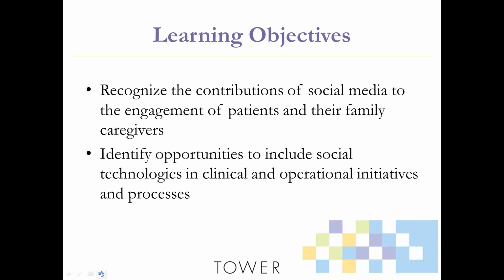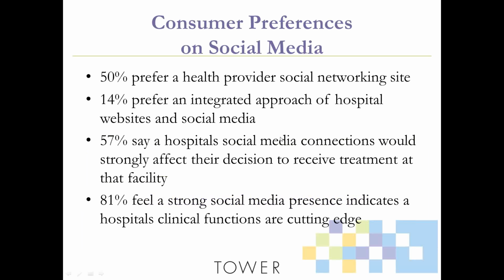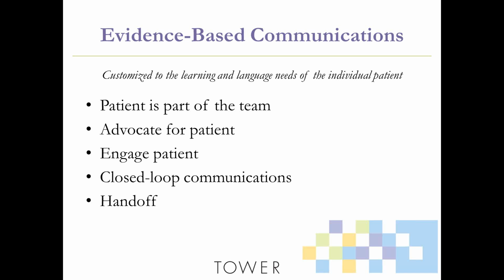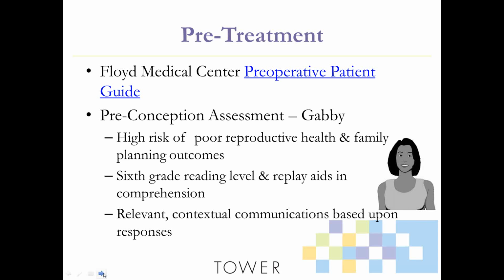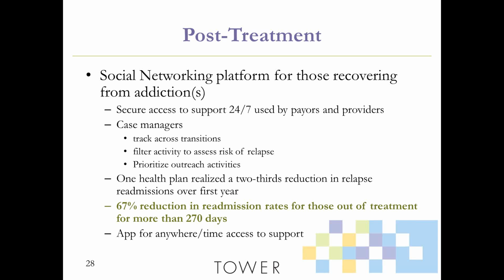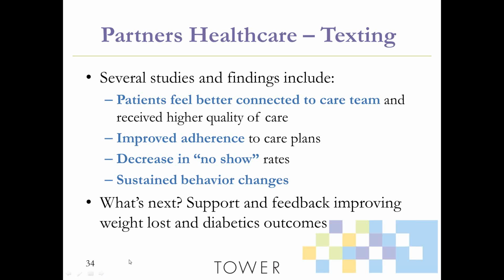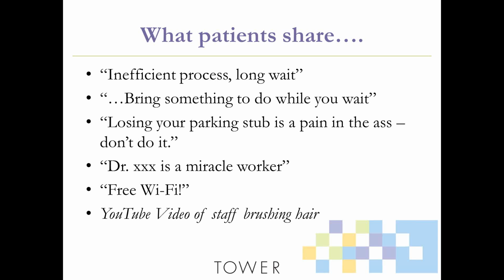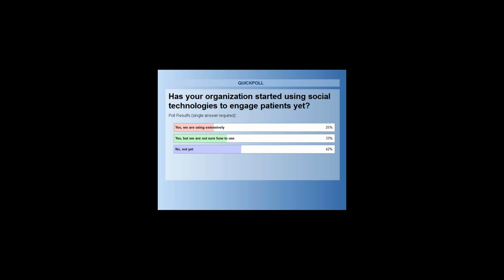Using Social Technologies To Engage Patients Across the Continuum of Care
This session will explore the integration of social media and underlying technologies into a healthcare organization's communication and patient engagement strategy.

The role of social technologies in clinical and operational initiatives and processes across the entire care continuum and for improving health outcomes will be highlighted.

About the Speaker:
Christina Thielst, FACHE, is Vice President of Social Media at TOWER, a patient experience consulting group. She advises healthcare organizations on strategies to engage consumers across the continuum of care and apply emerging technologies to positively transform experiences -- from the patient's perspective.

Christina has blogged since 2005 and is a thought leader in the continually evolving field of health IT. Her book, Social Media in Healthcare: Connect Communicate Collaborate is now in its second edition and a new book of social media innovation case studies is scheduled for publication in early 2014.

Christina received a Masters of Health Administration from Tulane University, School of Public Health and Tropical Medicine and is a member of the American College of Healthcare Executives, Health Care Executives of Southern California, Health Information Management Systems Society (HIMSS), American Telemedicine Association and The Beryl Institute.